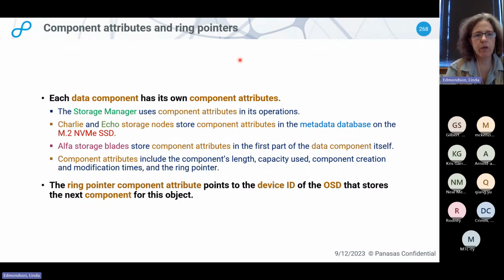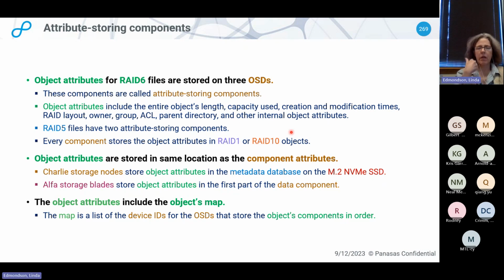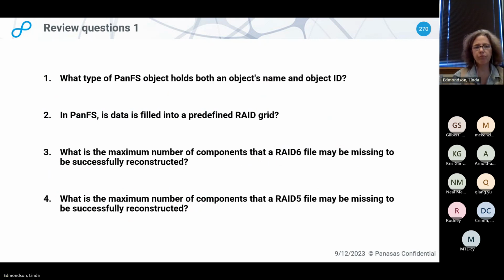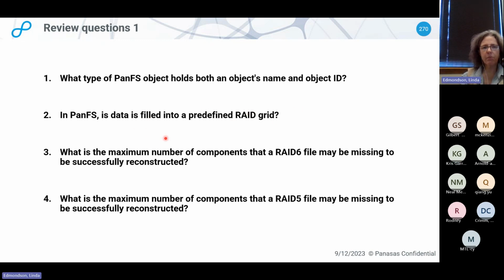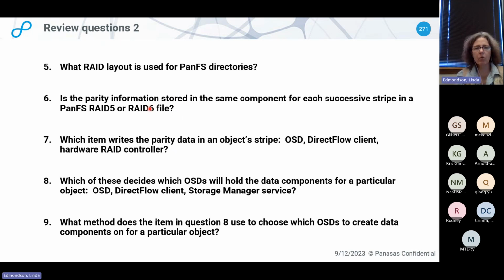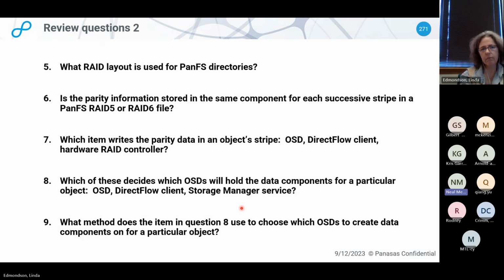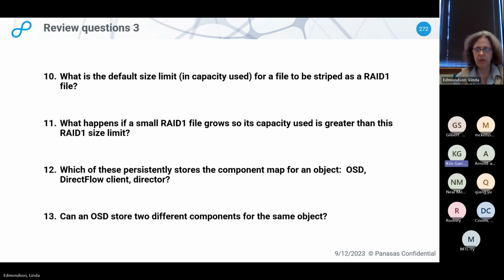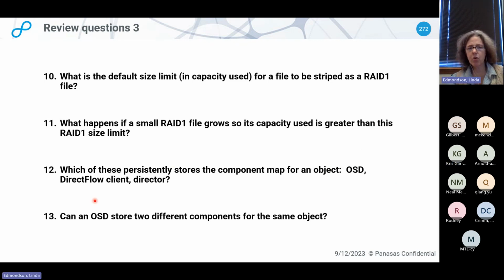Day 2 - Object based RAID, Part 2